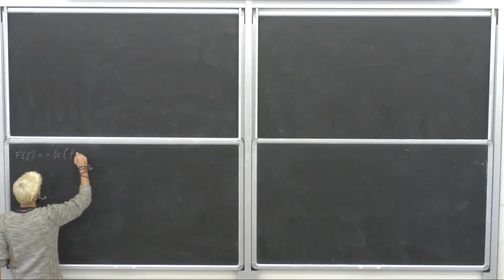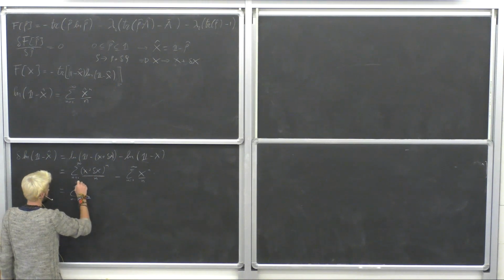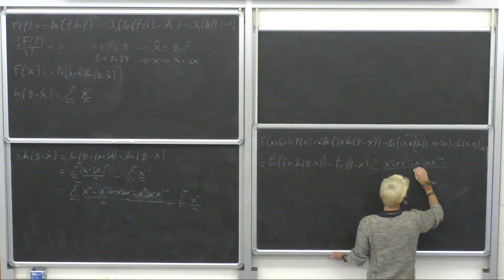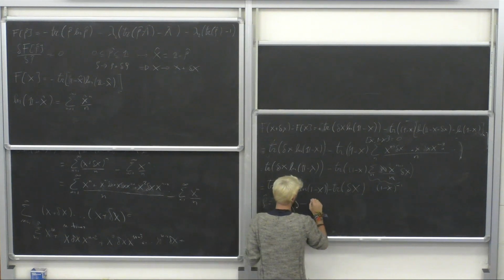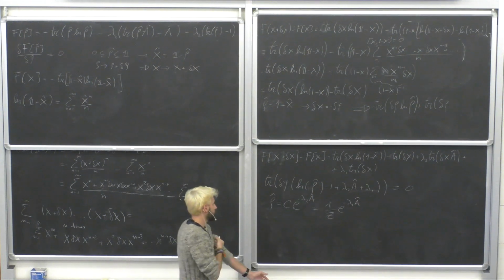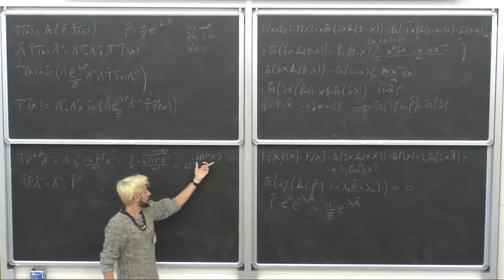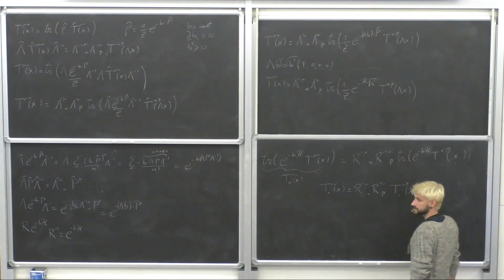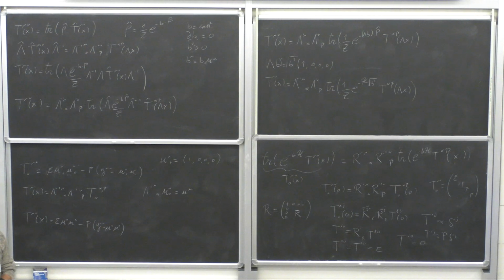Exercise and tutor - Francesco Becattini - Part I